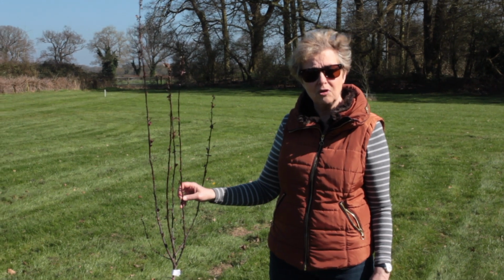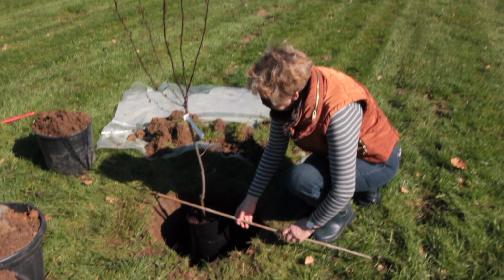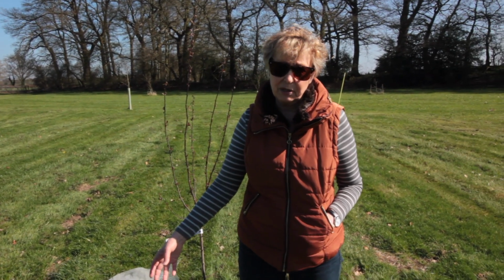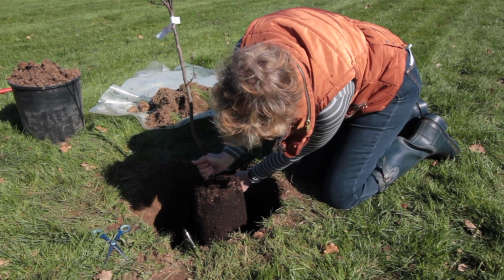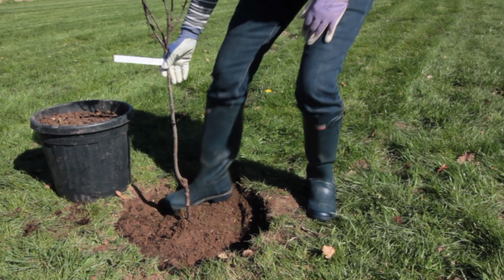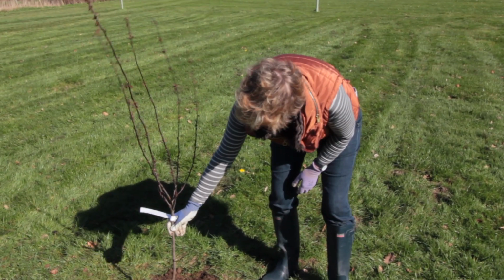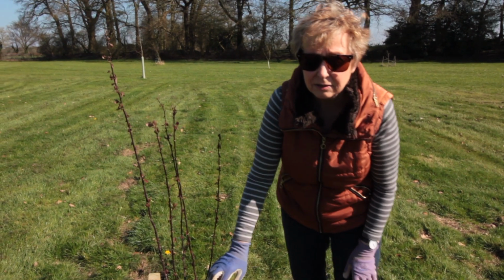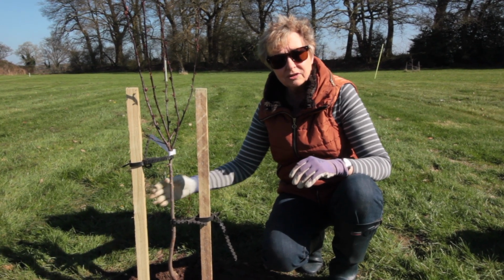How to Plant a Container Grown Tree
Everything you need to know about how to plant a container grown tree.